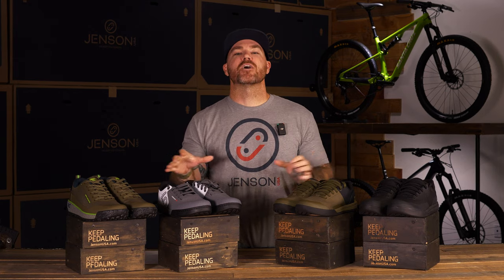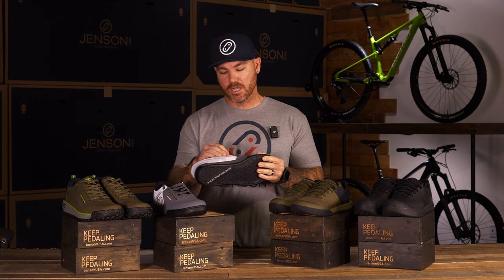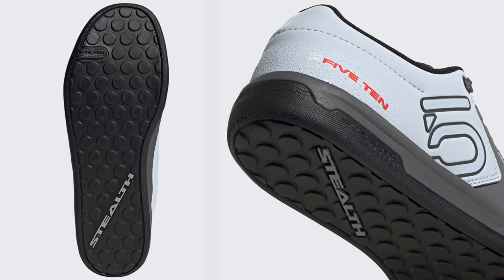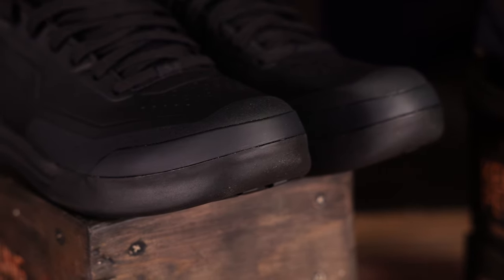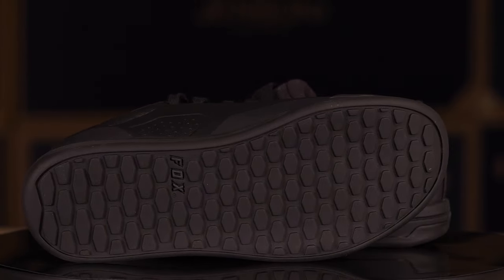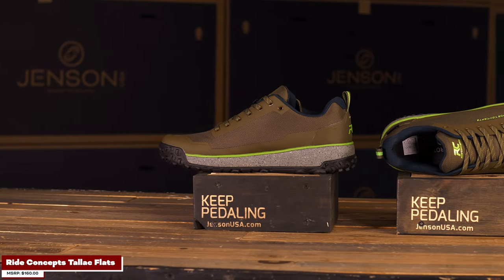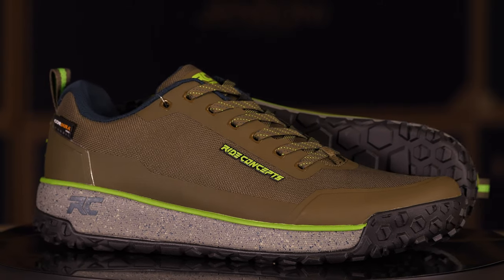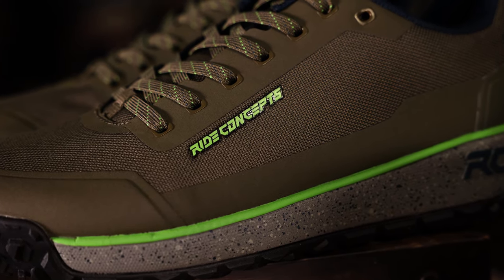The Best Mountain Bike Flat Pedal Shoes for 2023! (Our Top 3 Picks)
There are so many shoes on the market, it becomes difficult to make a decision on which one to buy. We decided to put together a few of our favorite flats for 2023 in order to help you narrow that list down. Join Mark as he goes over a few of our favorite flat shoes of 2023!

The Five Ten Freerider Pro is quite possibly the most popular flat pedal mountain bike shoe on the market. With a ton of protection and tried and true Stealth rubber soles built specifically for handling the most technical of enduro and downhill trails or the most mellowest of flow trails, it is hard to look much further for a new pair of mountain bike shoes. I don’t think I could walk around our office and find a single person who hasn’t owned a pair of these shoes at one point in time, if not currently. The Freerider Pro is the go-to for many mountain bike riders for good reason!

Some of the main highlights of the Five Ten Freerider Pro include:
- Stealth® S1 Dotty™ rubber outsole
- OrthoLite® sockliner
- Molded EVA midsole
- Impact-resistant toe box

If you're looking for durable but stylish mountain biking shoes, but not sure where, look no further... the Fox Union shoes might fit the bill! Just 7 short months ago, Fox released their game-changing Union footwear line which has quickly become some of the most sought after mountain bike shoes on the market. They also have a canvas option which breath better and look more like a classic shoe, if that is what you’re after. We here at Jenson USA have spent a lot of time on the Union line and can attest to the comfort and durability that these shoes provide!

Some of the main highlights of the Fox Union line include:
- Ultratac™ rubber outsole
- Custom-tuned EVA mid-sole for unmatched comfort, protection, and feel
- Molded internal stiffening plate for power-transfer when pedaling, while also providing enough flexibility to comfortably walk around.
- Molded toe cap for ultimate protection against rocks

Our final shoe pick is the Ride Concepts Tallac. Ride Concepts shook up the flat pedal game and released the Tallac back in 2022, immediately making it a contender for one of the most rugged shoes on the market. This shoe is built to thrive in the most toughest of terrain, keeping the rider safe both on and off the bike. The fine folks from Ride Concepts came from the footwear industry before starting their own brand and their knowledge and experience with footwear shows in all of their designs. We’re extremely impressed by Ride Concepts products and wouldn’t think twice about recommending their shoes to anyone! In fact, I still have a couple of pairs Wildcat’s in rotation.

Some of the main highlights include:
- MAX GRIP rubber outsole
- Hexagon outsole featuring reverse hex traction pattern on toe and heel for hike-able climbs and descents
- D3O® High Impact Zone Technology insole absorbs impact and reduces fatigue
- Lightweight bonded upper featuring Cordura® mesh for durability and breathability
- TPU toe and heel protection with reinforced anti-abrasion film

Timecodes
0:00 - Intro
0:27 - Five Ten Freerider Pro
2:01 - Fox Union Flats
2:45 - Fox Union Canvas
3:30 - Ride Concepts Tallac
5:03 - Conclusion/Outro